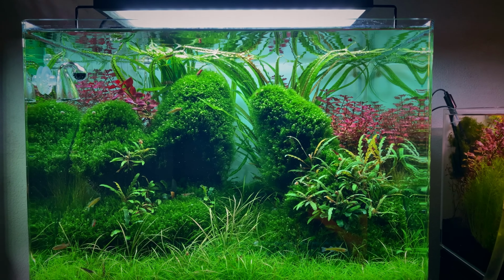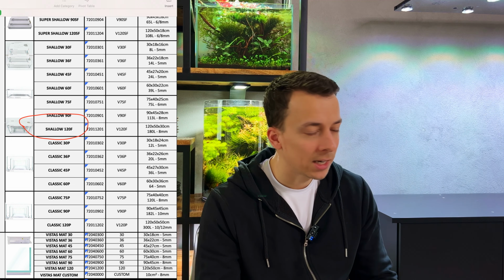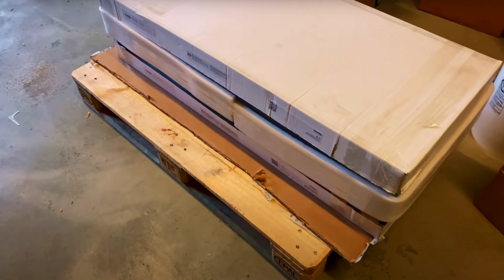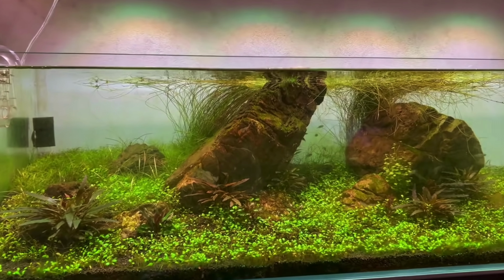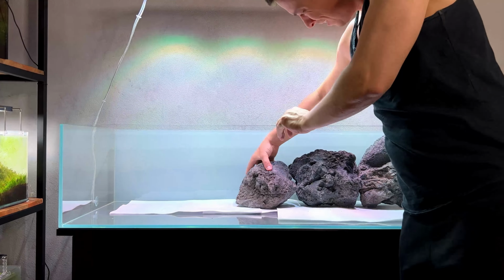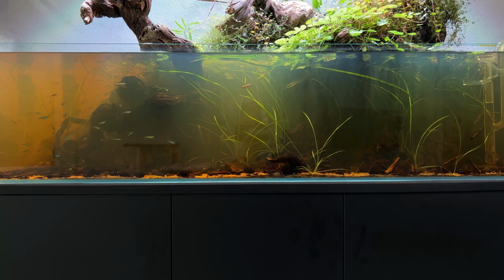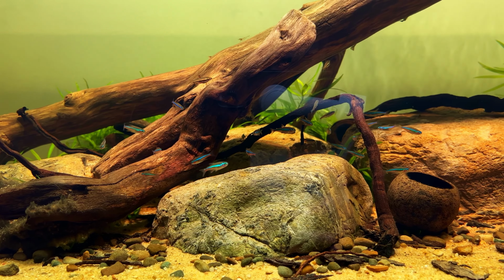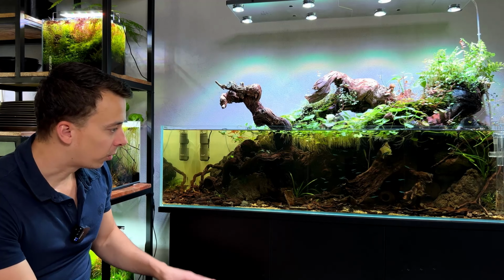THE BIG SHALLOW IS GONE...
After two years of having my big shallow aquarium I've decided to get rid of it. Today we will look back on the journey, and I will explain why I have decided to get rid of it.